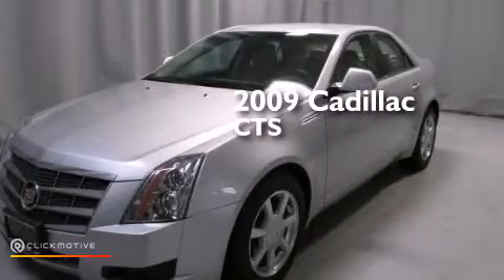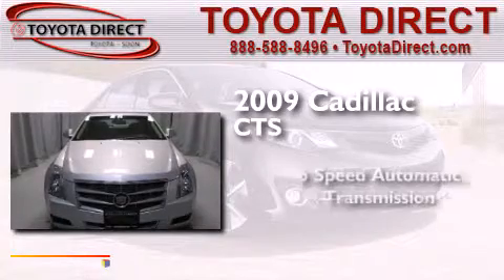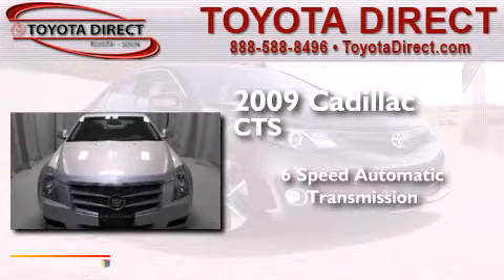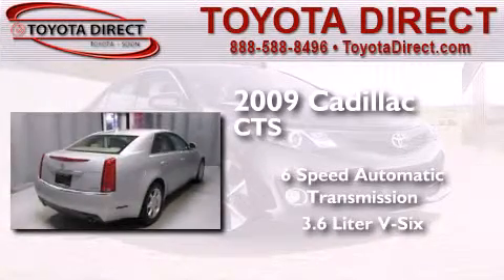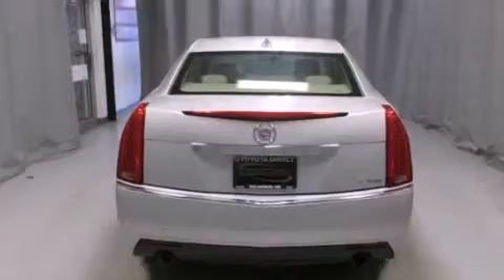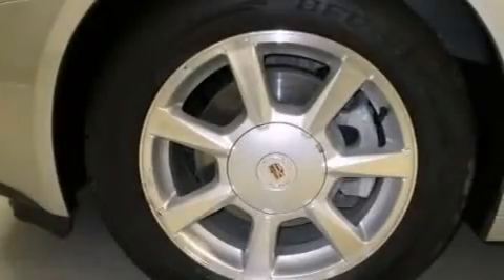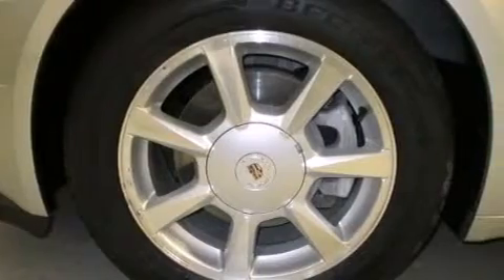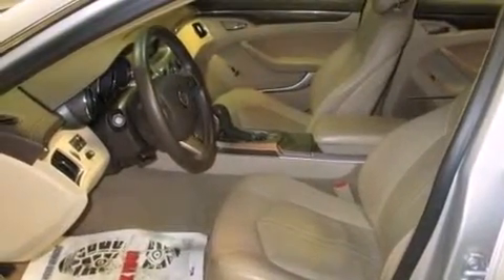2009 Cadillac CTS Columbus OH 43230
We have been honored to serve the Columbus OH area , we promise that your experience at our dealership will exceed your expectations ! Year : 2009 Make : Cadillac Model : CTS Engine : Gas V6 3.6L/220 Trans . : Automatic Exterior : White Diamond Tricoat Miles : 82,725 Interior : Cashmere Toyota Direct 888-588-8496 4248 Morse Rd Columbus , OH 43230